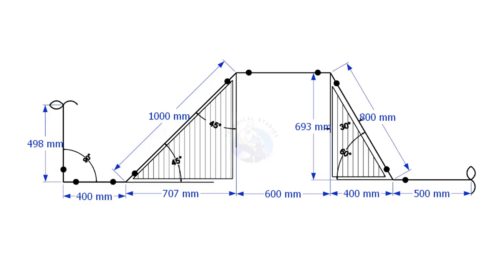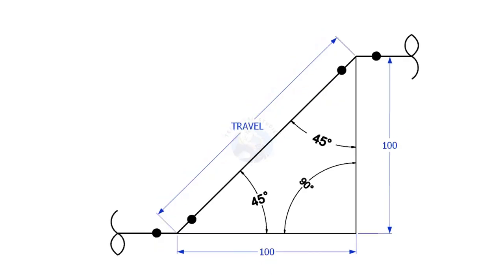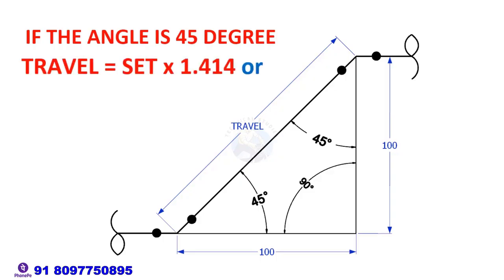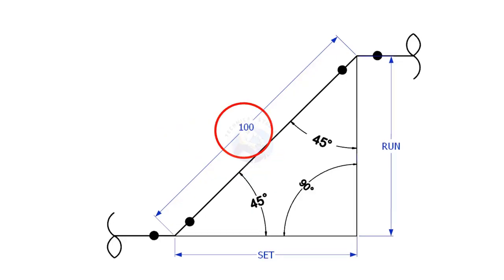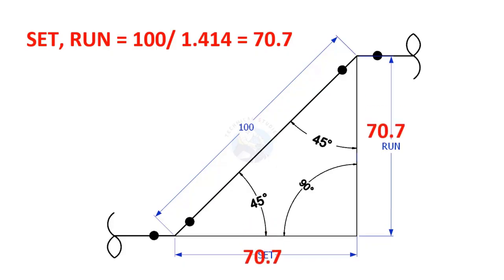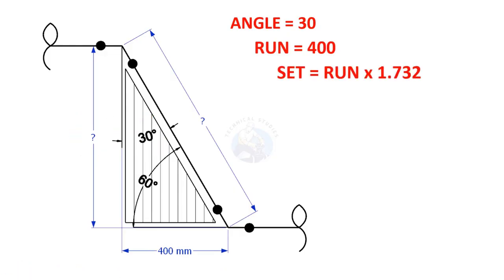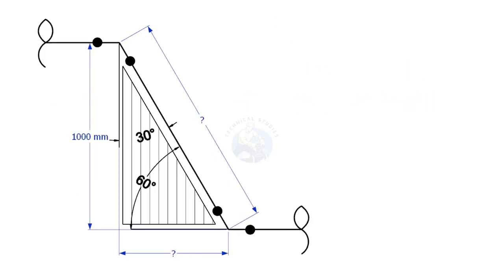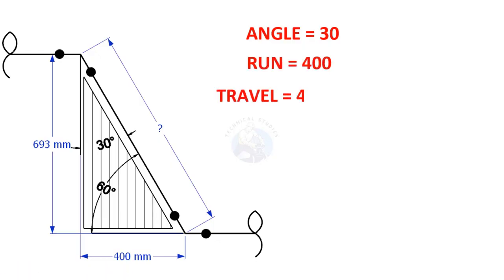How to Calculate Set, Run, Travel & Angle in Piping Offsets | Simple Method Explained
In this video, we’ll learn how to calculate Set, Run, Travel, and the Included Angle in different types of piping offsets.
Many fitters and fabricators face confusion while working with 30°, 45°, or 60° offsets.
So today, I’ll explain the exact relationship between these values and how to use simple formulas to find them quickly in the field.
Watch carefully till the end, because this is one of the most useful concepts in piping fabrication and layout work.